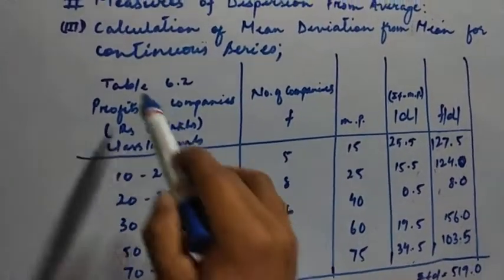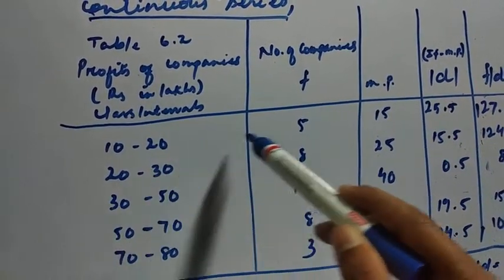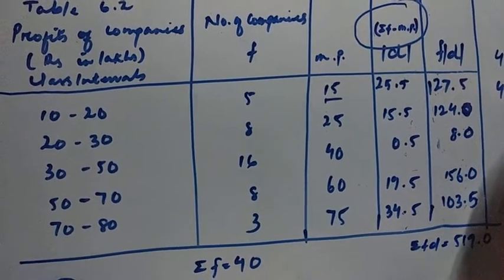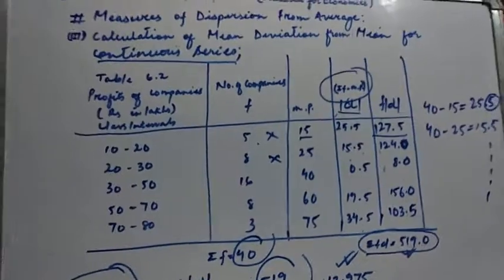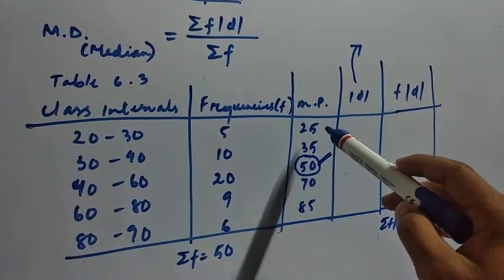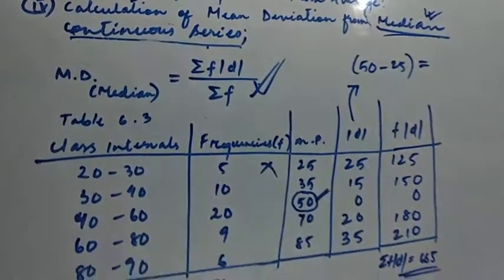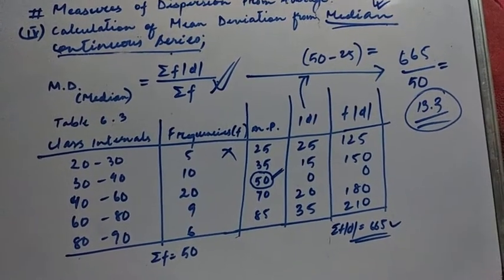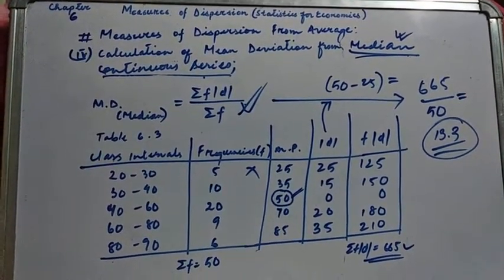Calculation of Mean Deviation for Continuous Series{Measures of Dispersion from Average)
Statistics for Economics Class-XI Chapter-7: Measures of Dispersion; Calculation of Mean Deviation for Continuous Series